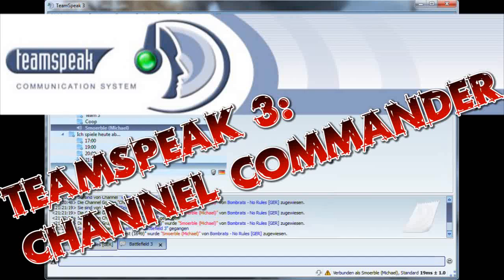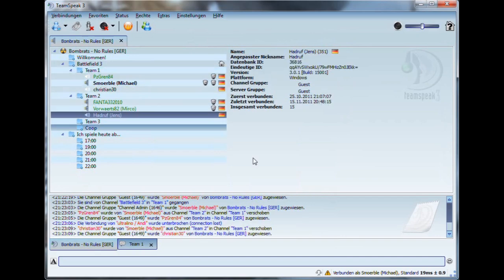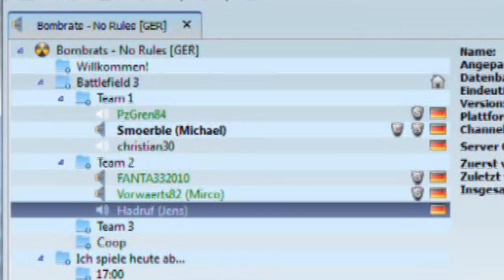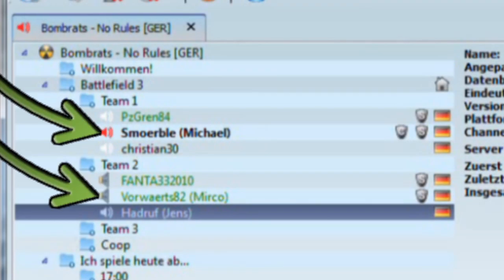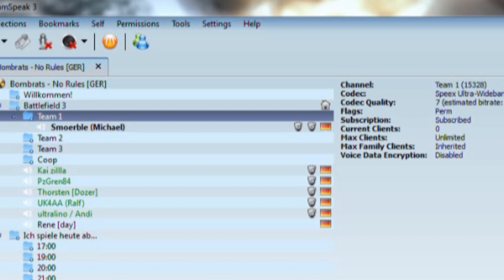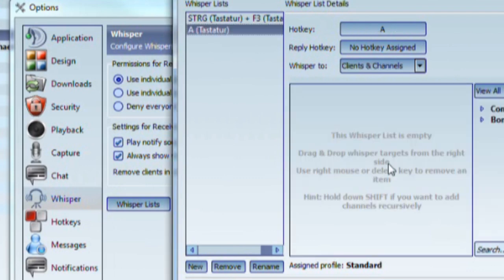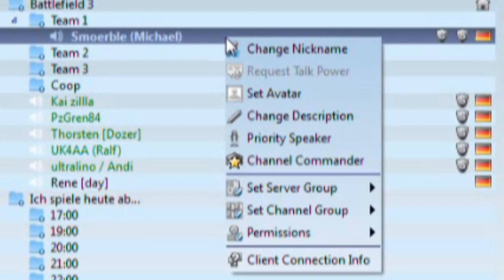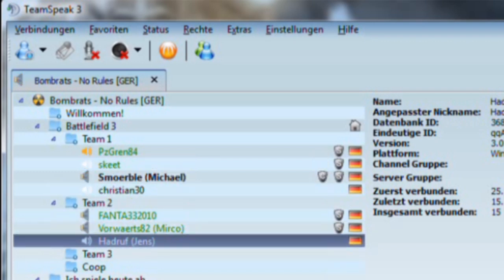❎ Pro Tip for Clans ❎ Channel Commander + whisper 👍 (Teamspeak 3 Tutorial) ❎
This is a PRO-Tip for clans who want to play with several squads in seperate channels in the same game/round:
If you have too many people in one channel, you can organize them in different channels using the Channel Commander and Whisper function. Tutorial about the Channel Commander and whisper function. TS3 = Teamspeak3